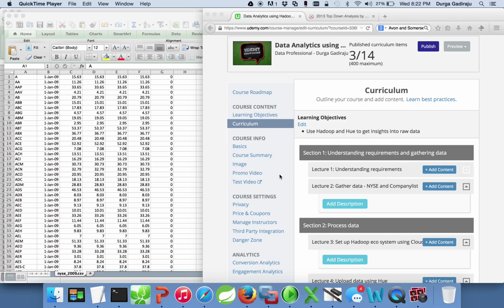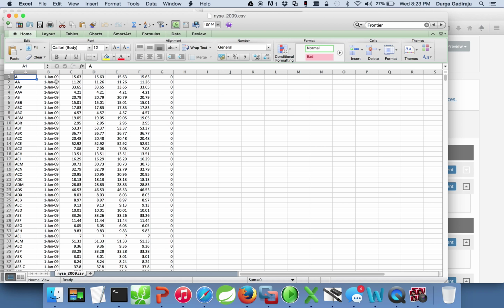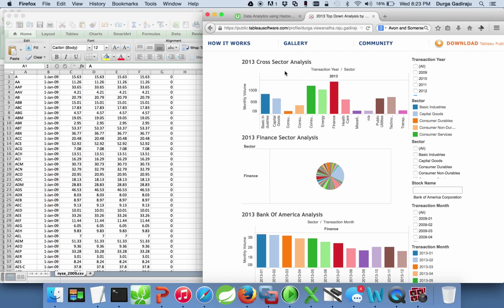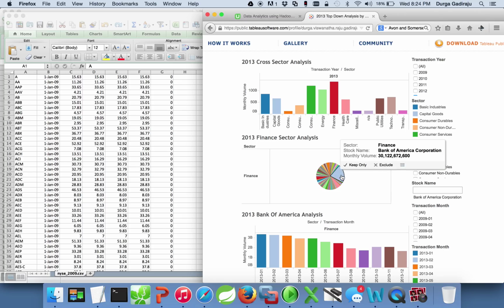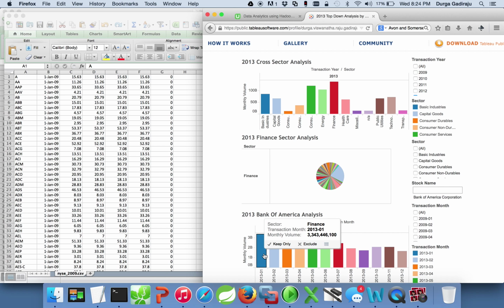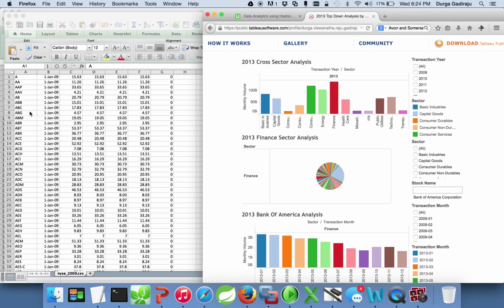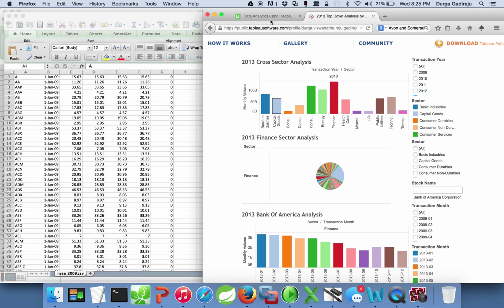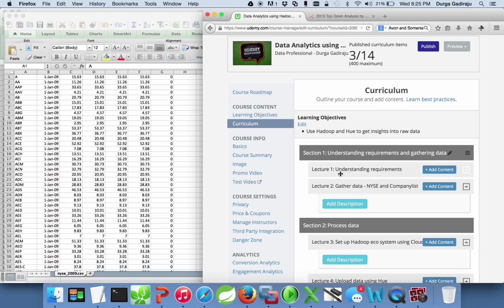Data Analytics using Hadoop - 01 Understanding Requirements